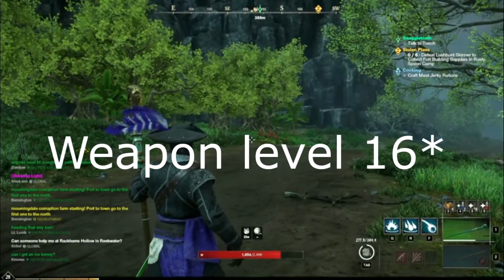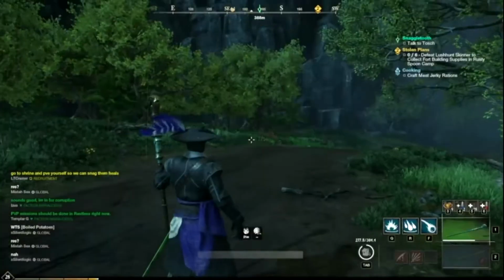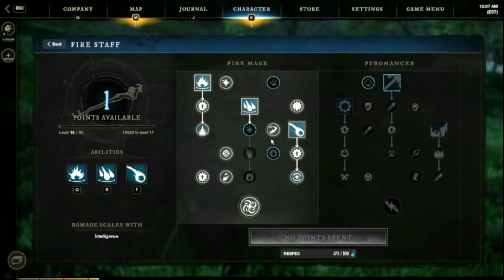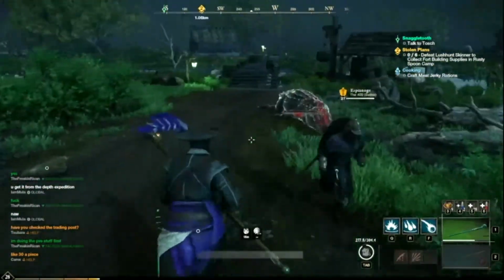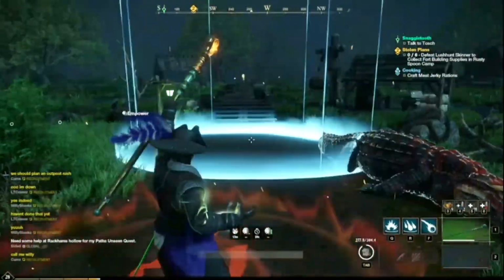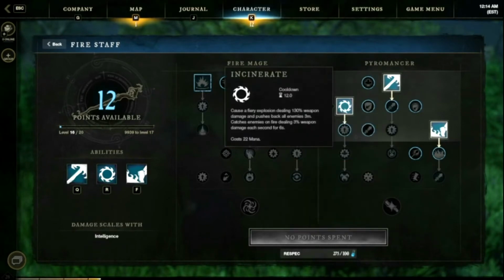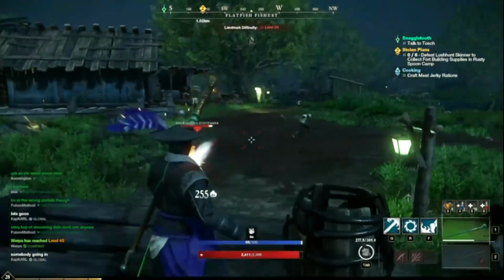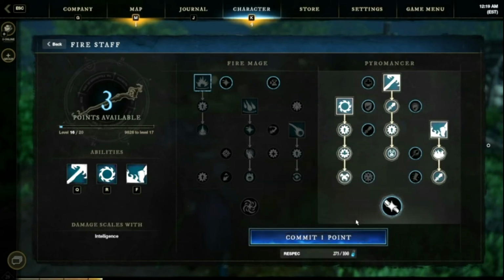Fire Staff Skill Breakdown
Just a quick tutorial and guide on how the firestaff works.
THIS IS NOT A VIDEO ON WHAT YOU HAVE TO DO WITH YOUR BUILD!!!
THIS IS JUST TO GIVE YOU AN IDEA ON HOW THE WEAPON WORKS